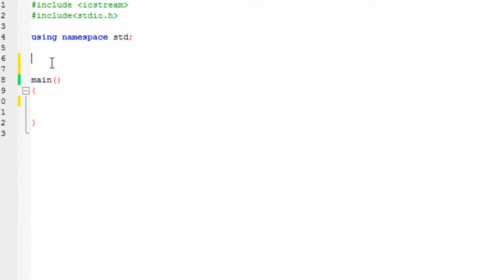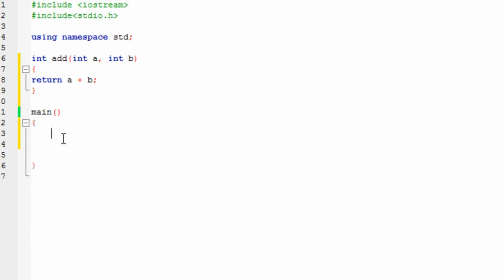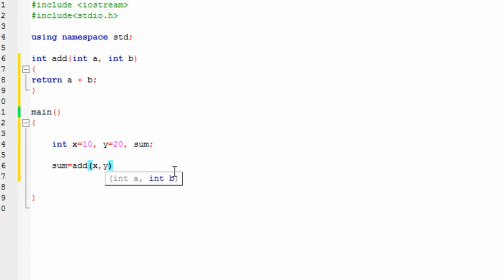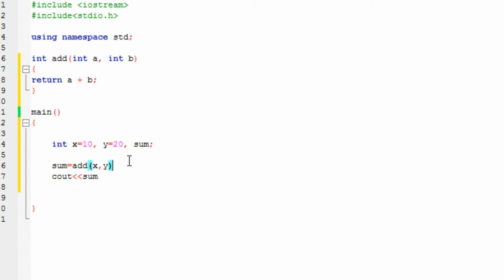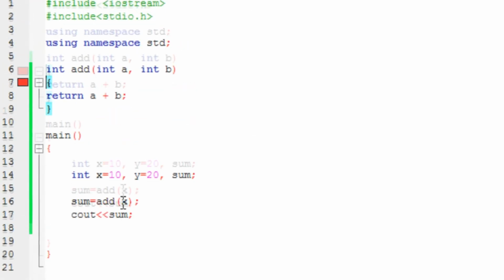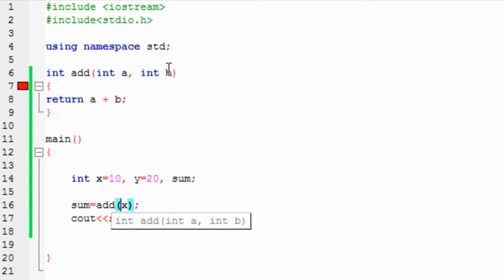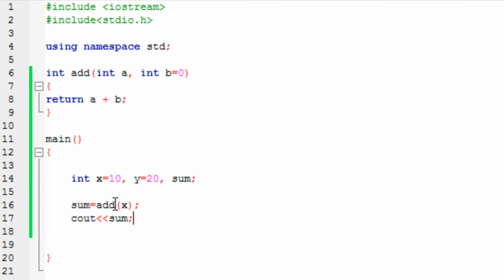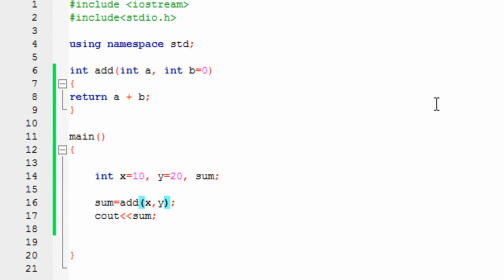C/C++ Tutorial: Make Parameters Option in Function [HD]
This video explains:

1. What is an Default Argument?
2. How to make parameters optional
3. Assign a value to a parameter